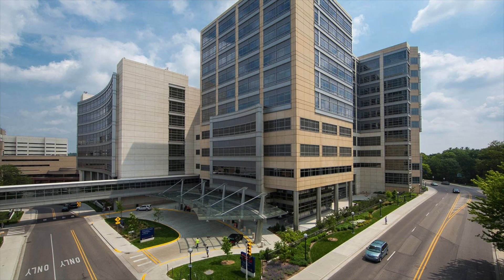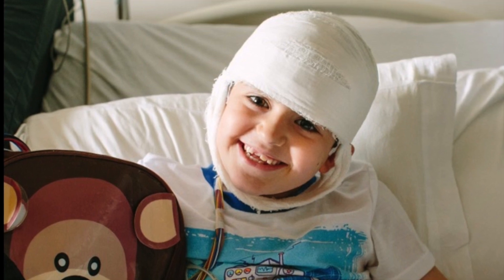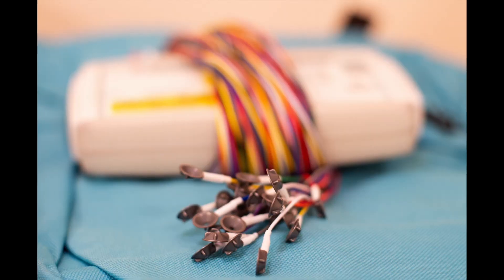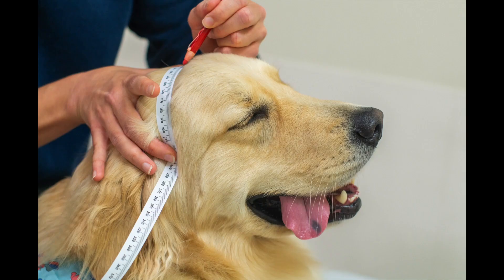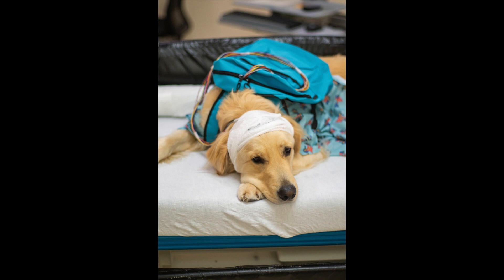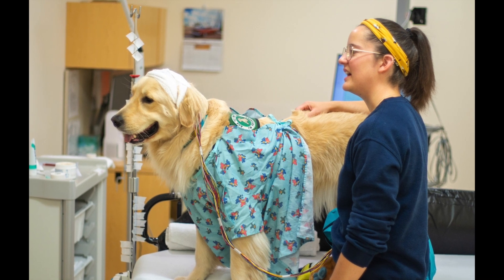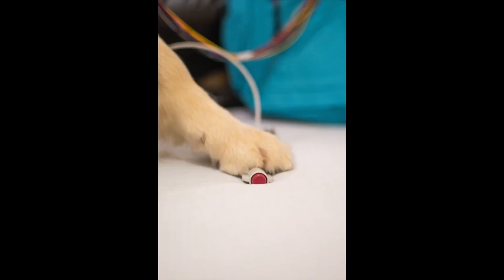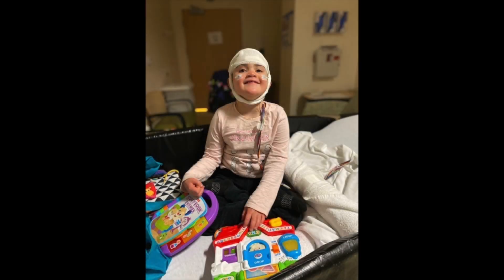Barney the Therapy Dog Gets an EEG: A Story for Young Children Scheduled to Have an EEG.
Getting an EEG for the first time can be stressful for some children. In this storybook-style video, Barney – one of the hospital dogs at University of Michigan Health C.S. Mott Children’s Hospital – gets an EEG to show children what it’s like.

To learn more about the Pediatric Epilepsy Program at Mott,